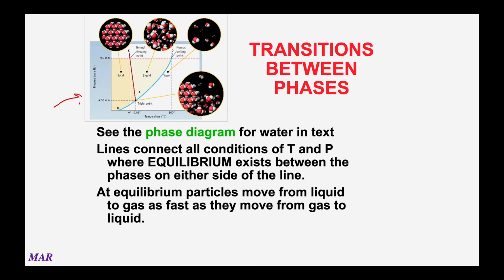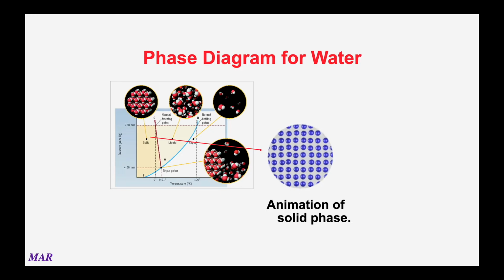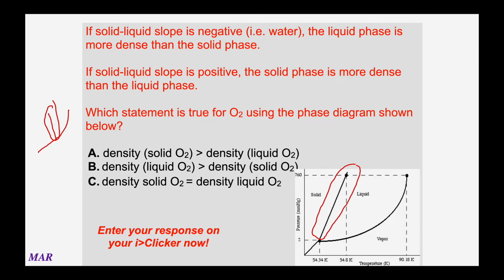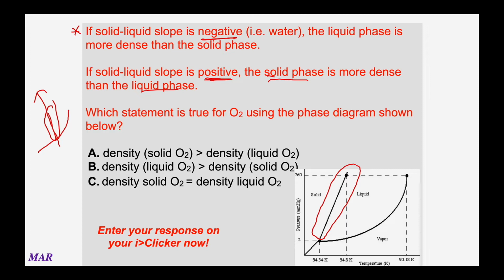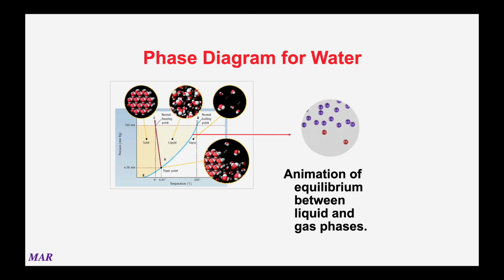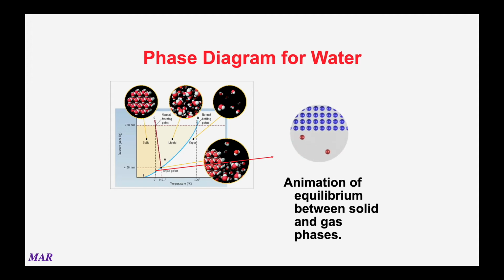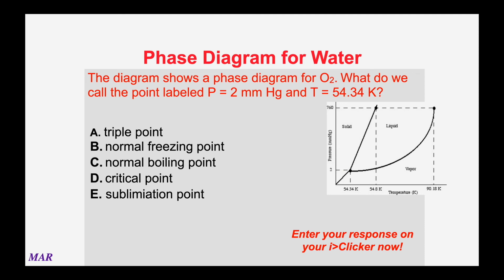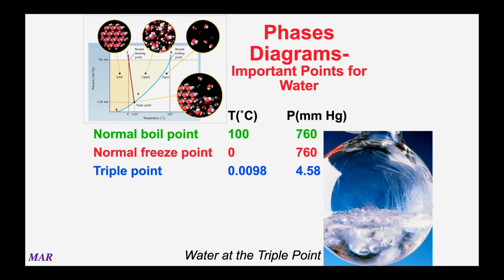CH 222 Screencast "Phase Diagrams"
"Phase Diagrams" - a Screencast from Chemistry 222 for students of Dr. Michael Russell's classes at Mt. Hood Community College in Gresham, Oregon, USA.